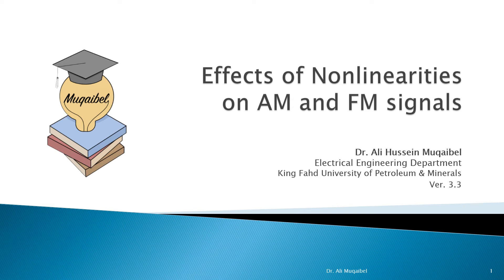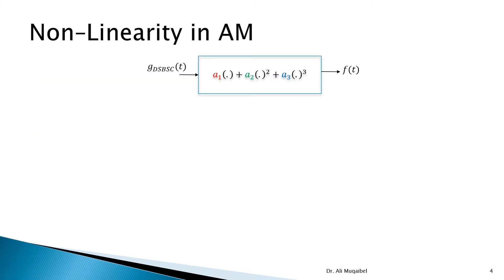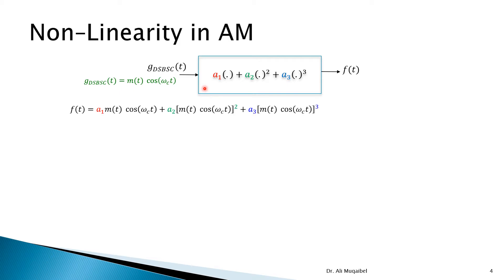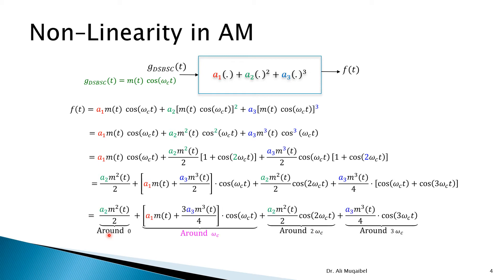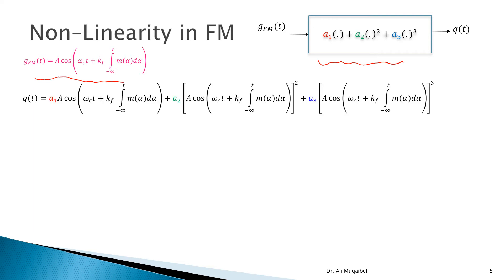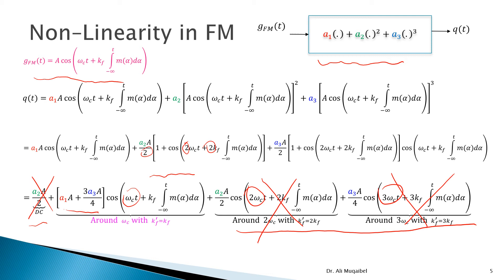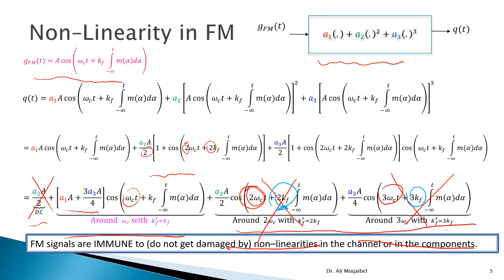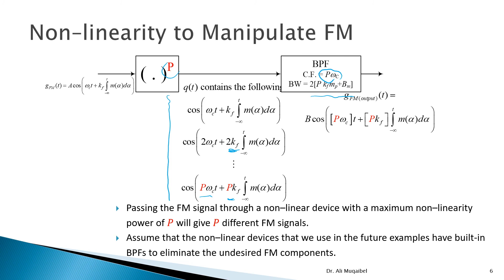5.6 Effects of Non-linearity on Amplitude (AM)and Frequency Modulated (FM) signals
This video demonstrates the immunity of Frequency Modulated (FM) signals to non-linearity. We start by demonstrating the vulnerability of Amplitude Modulated (AM) signals to non-linearity. We also end buy suggesting how non-linearity can be used to generate Wide band FM. What applies to FM is also true for phase modulated (PM) signals in this regard.